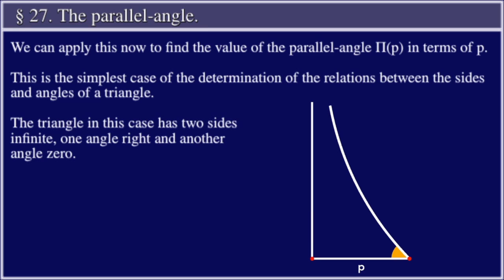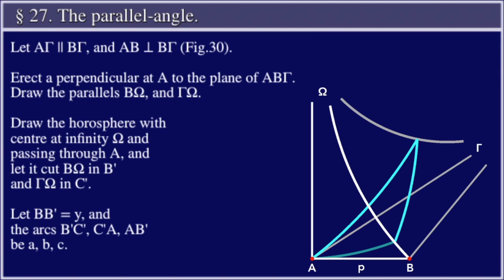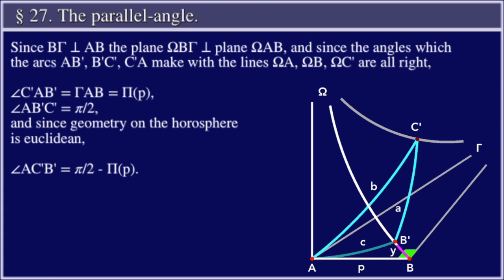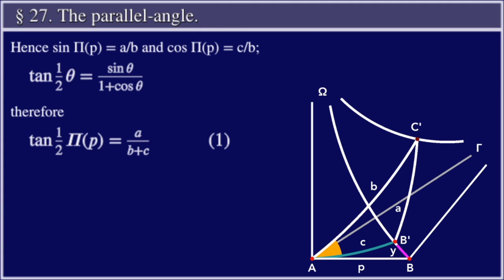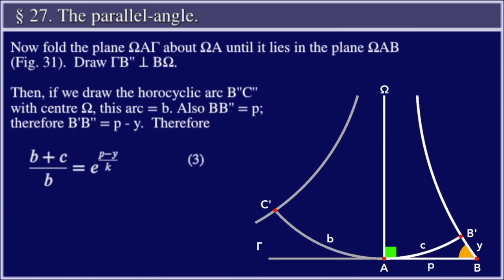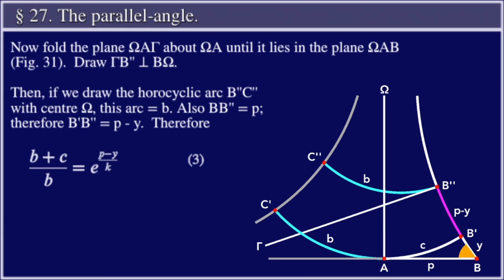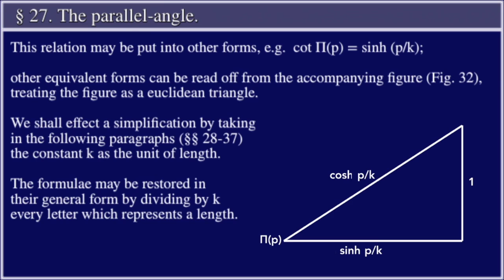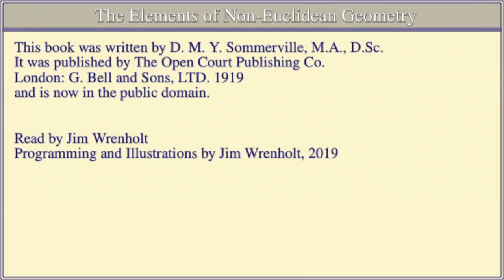The Elements of Non-Euclidean Geometry, Sommerville, 2.27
The Elements of Non-Euclidean Geometry, by D.M.Y Sommerville,
Chapter 2 : Elementary Hyperbolic Geometry
Section 27 : The Parallel-Angle